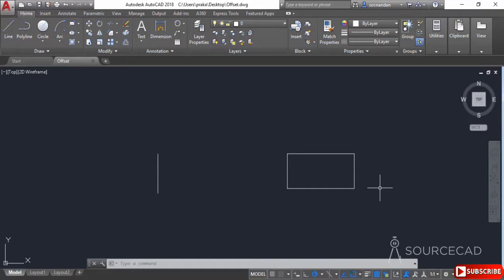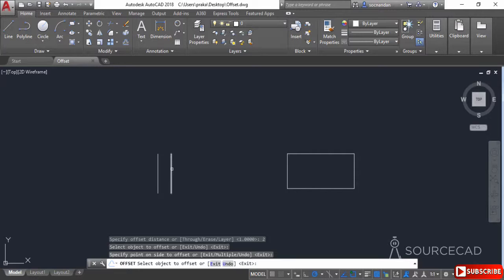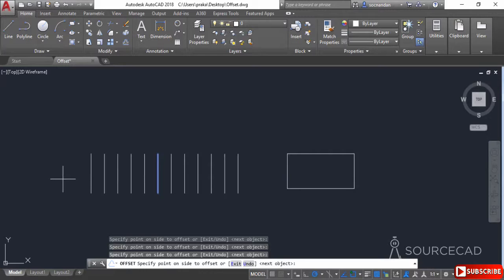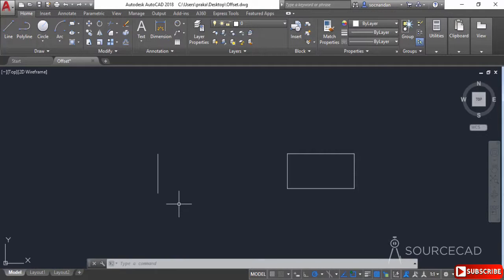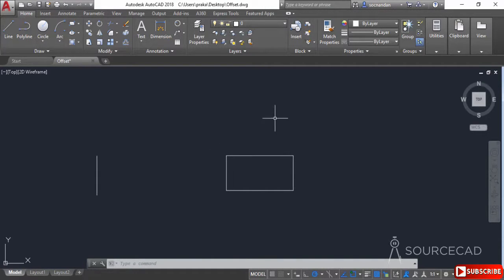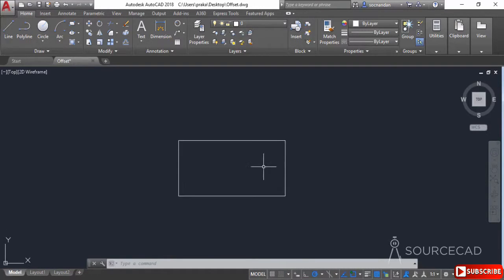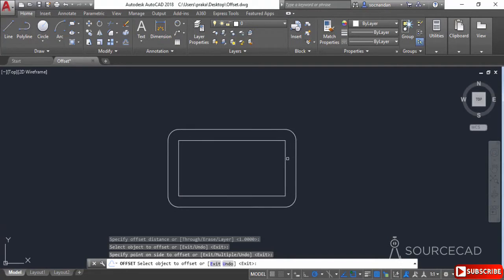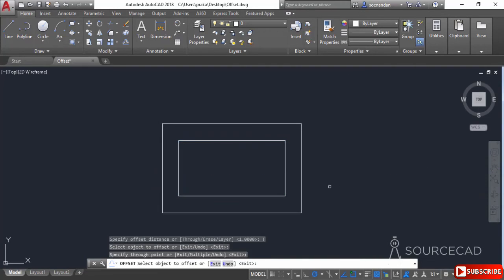Offset command AutoCAD 2018